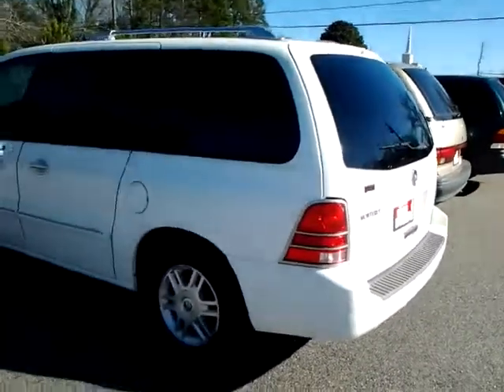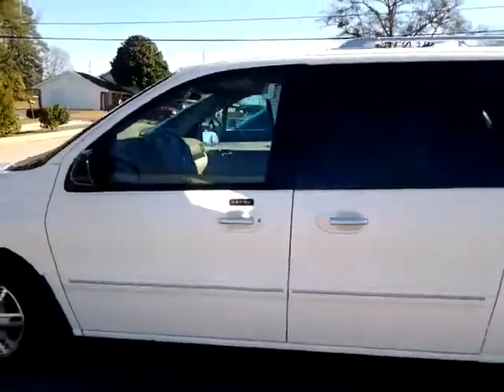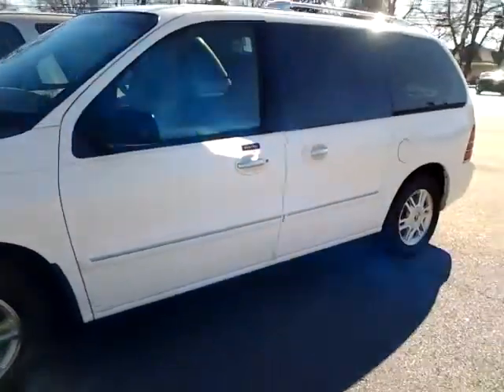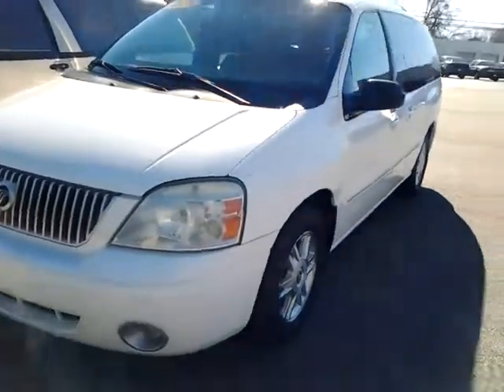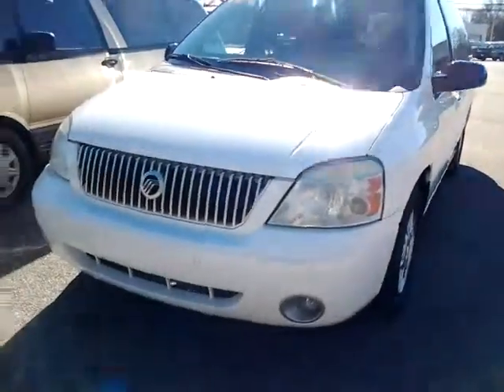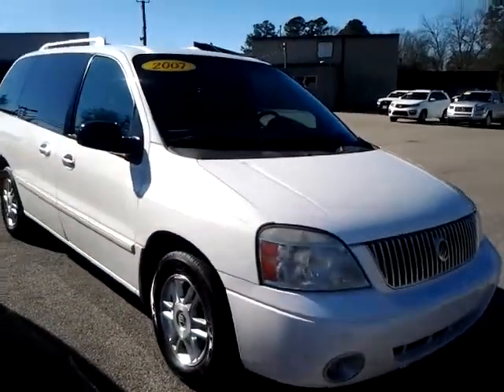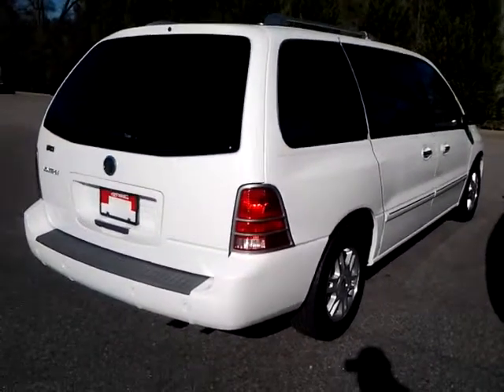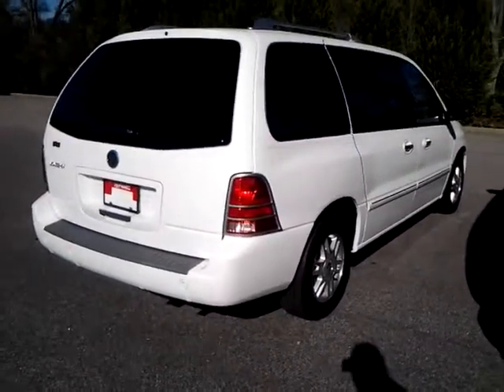2007 Mercury Monterey Review by Alan Trainer